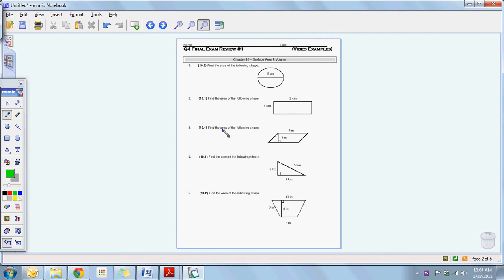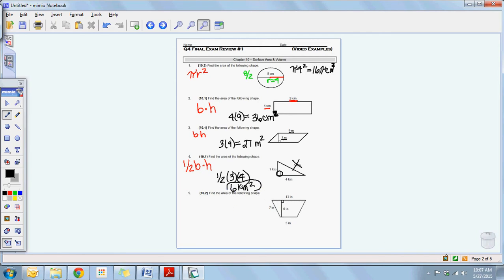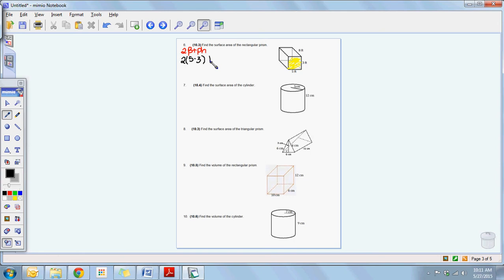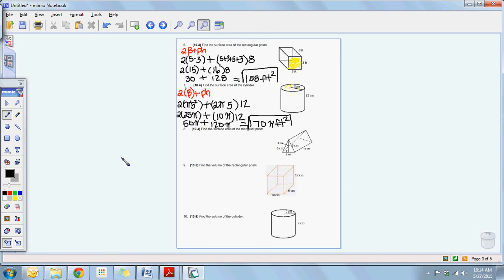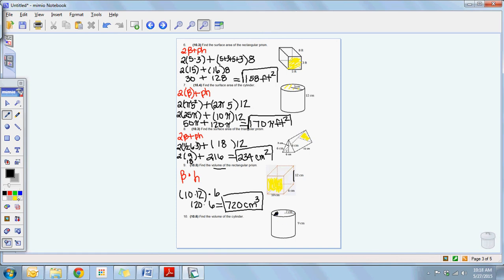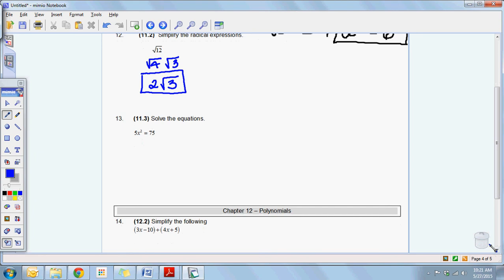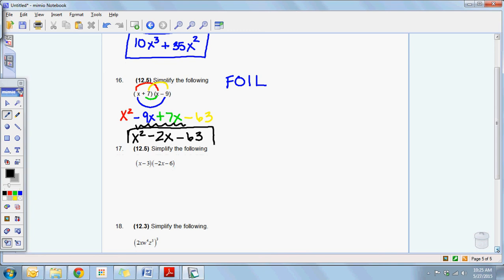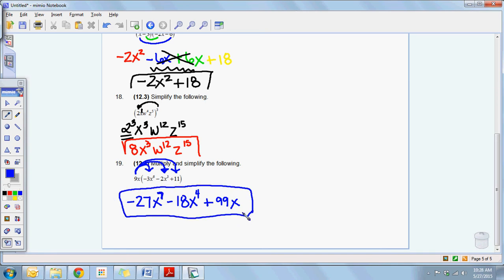Q4 Final Review Answers video